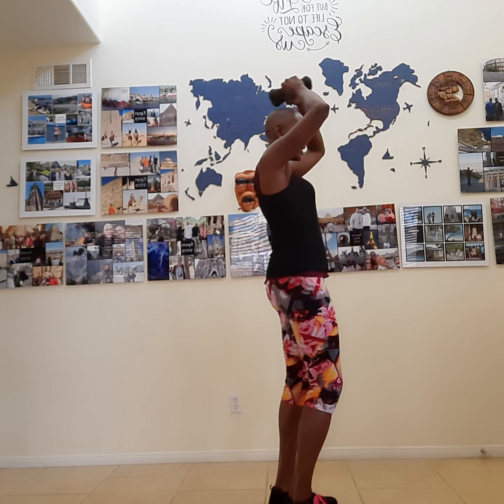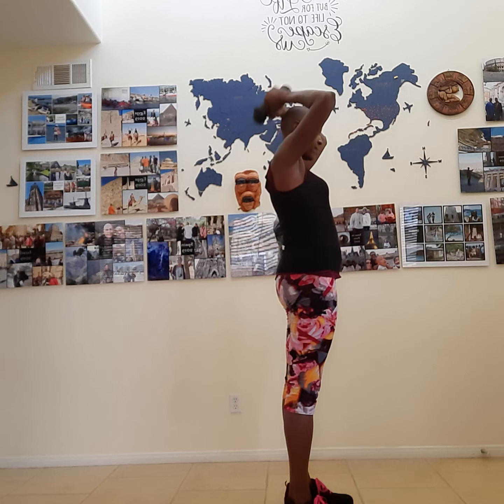March 1, 2024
Morning Motivation, Skincare tip, Godly goals Devo